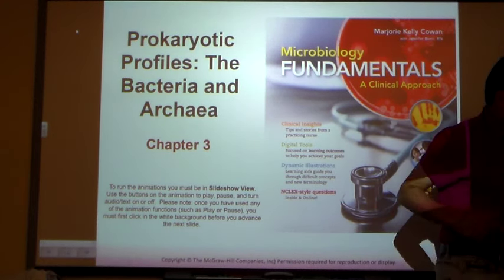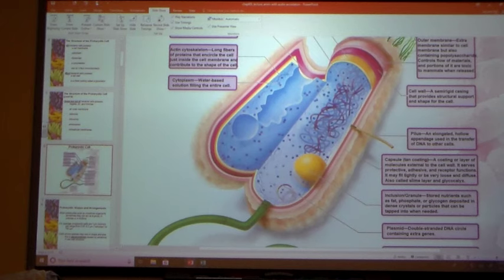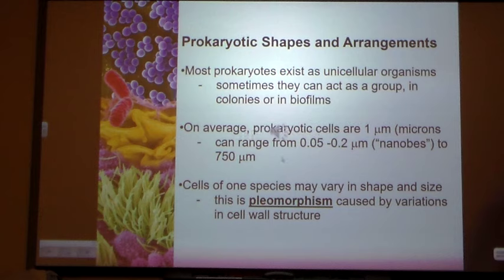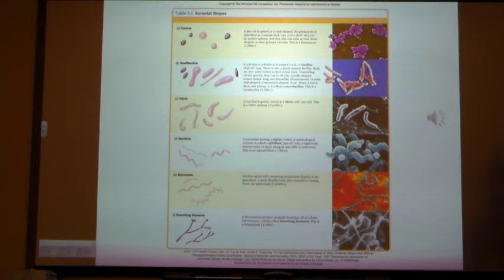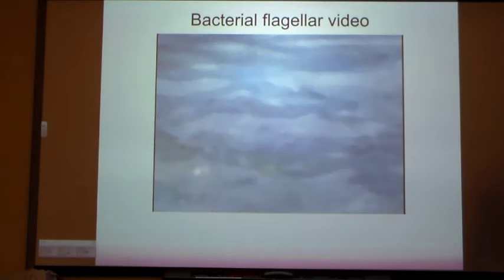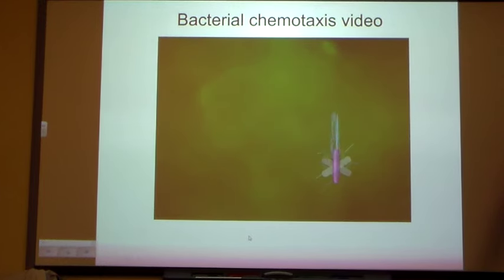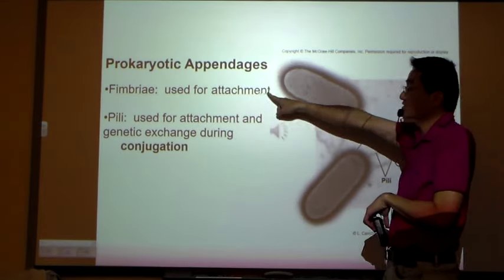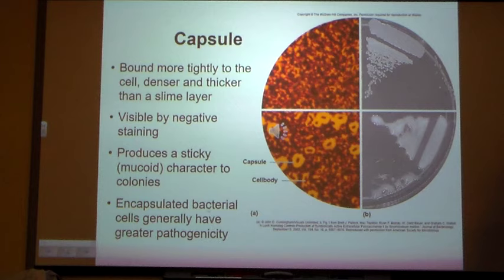chapter 3 part 1